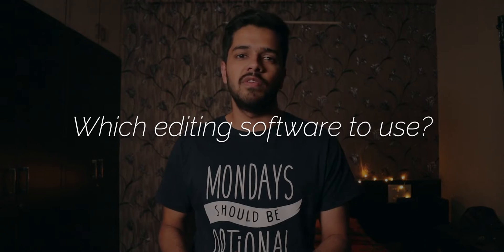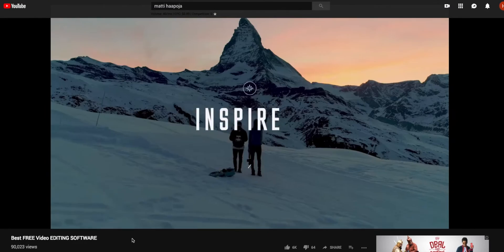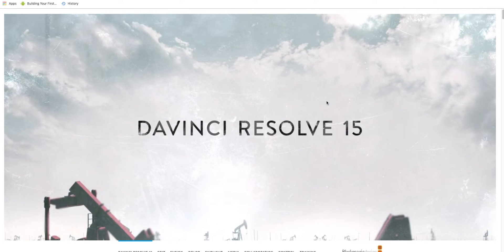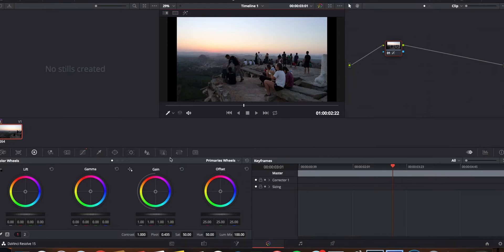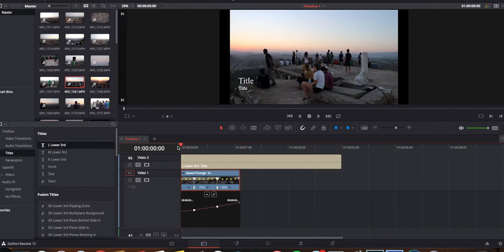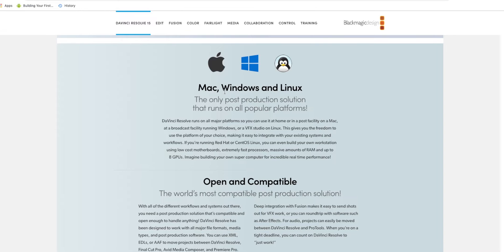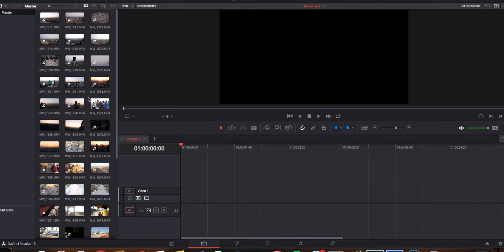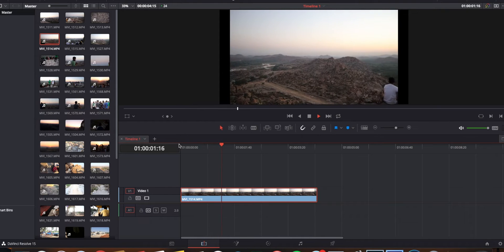Best FREE Video Editing Software for Windows, macOS & Linux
Hey guys, today in this video let's talk about the best free video editing software for windows, macos and linux. This free video editing software offers a lot of pro features and is definitely the best out there (considering it's free).